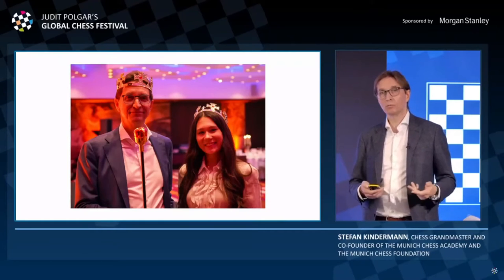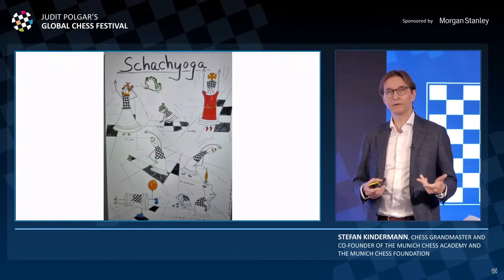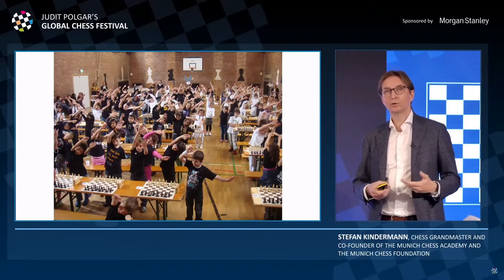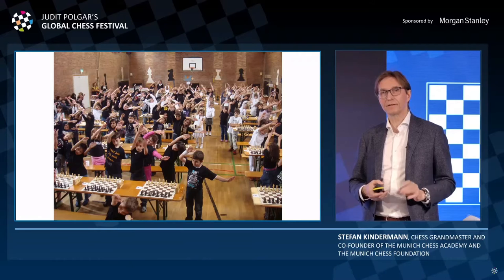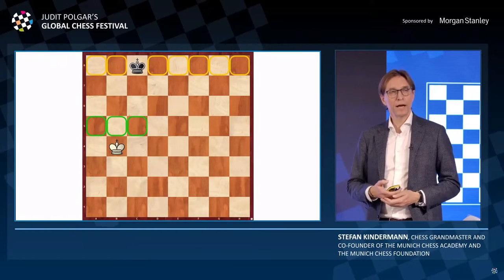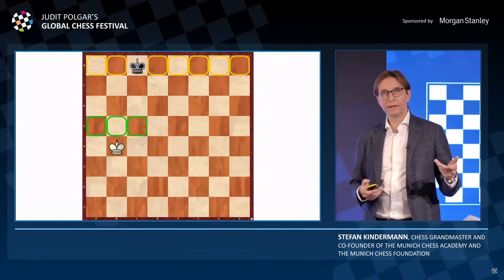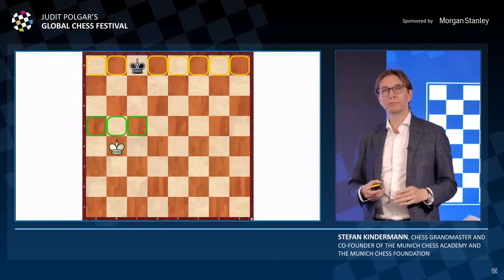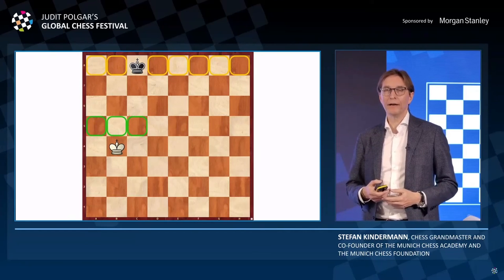Chess Yoga, a warm-up for chess challenges (Stefan Kindermann)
Source: JUDITH POLGAR EDUCATIONAL CHESS SUMMIT 2022

Method:
1st a little bit of Yoga related with pieces moves.
2nd Awesome challenges.

Stefan Kindermann:
Chess Grandmaster.
Co-Founder of the Munich Chess Academy and The Munich Chess Foundation.